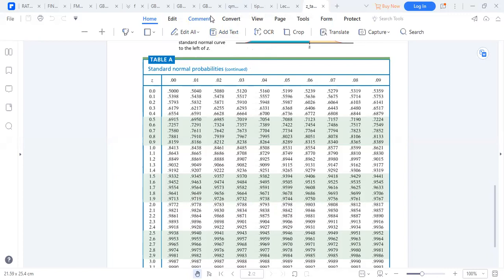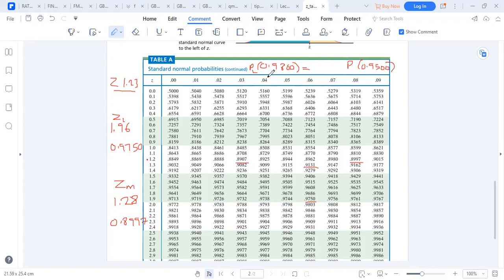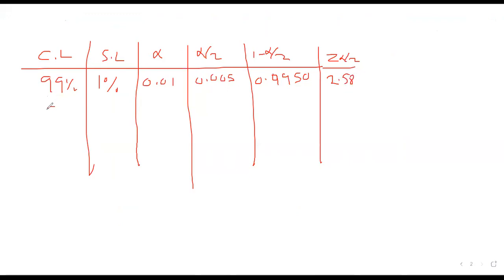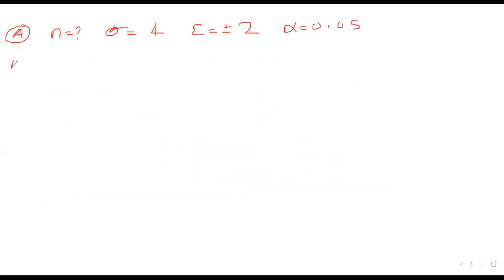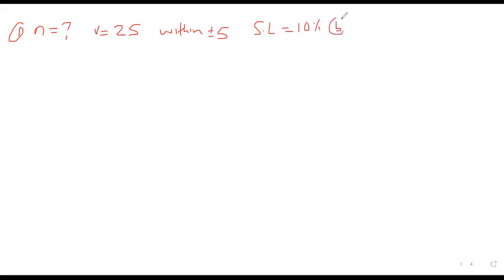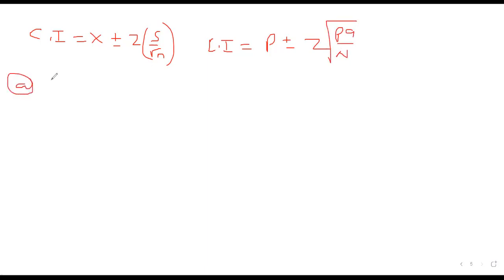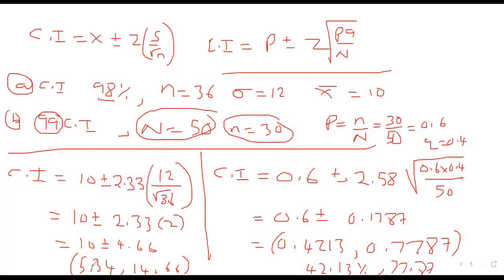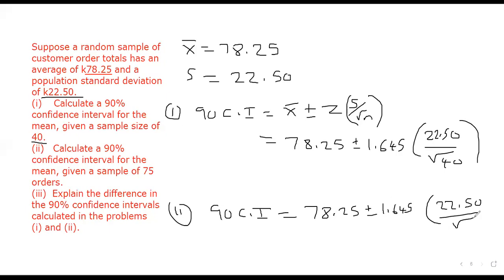special class estimation and sampling